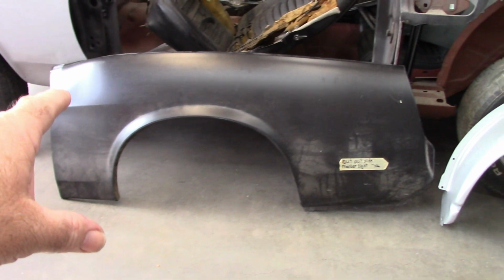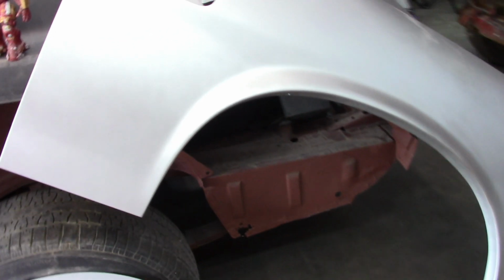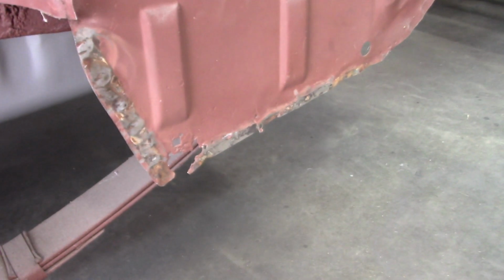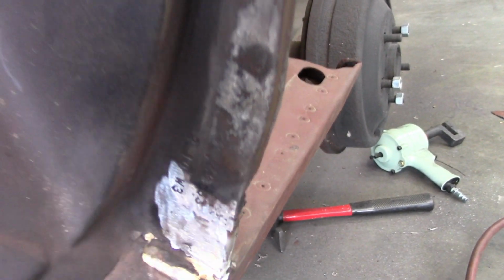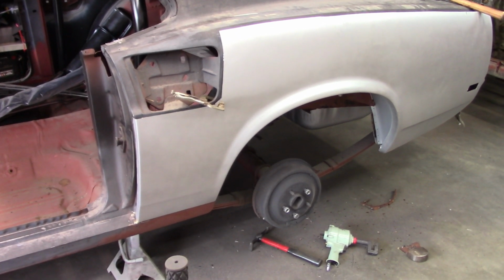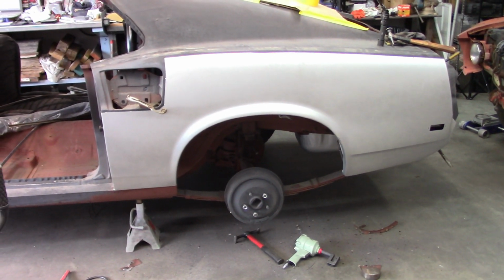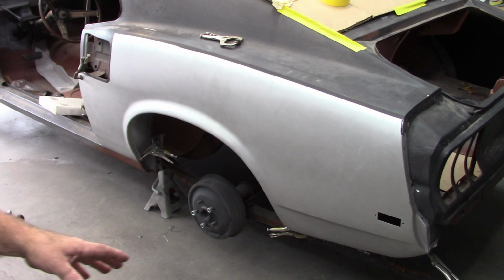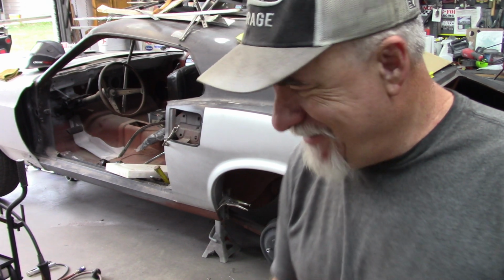1969 Mach 1 wheelhouse install. Dynacorn parts. mustang howto My mach 1 part 1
Hey gang! This is the first repair video on my mach 1. The car has been apart for 30 years or more. I intend to slowly build it for myself.